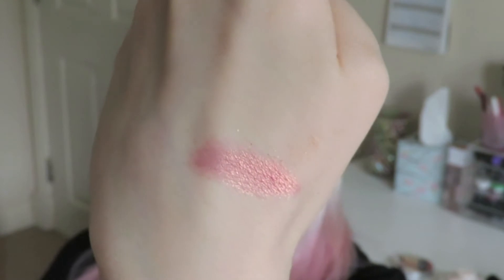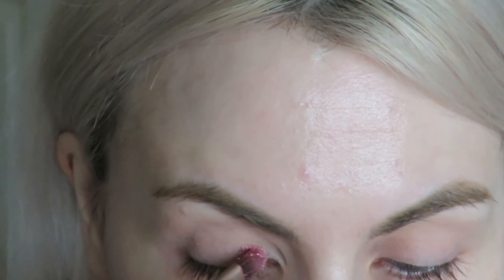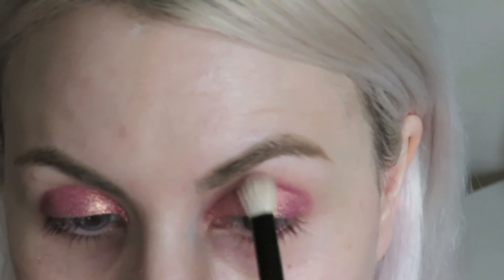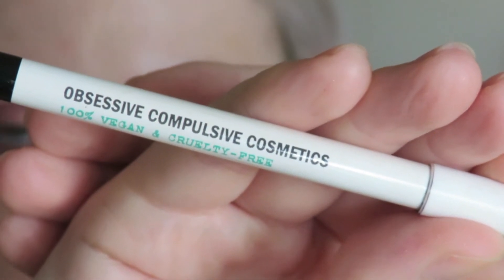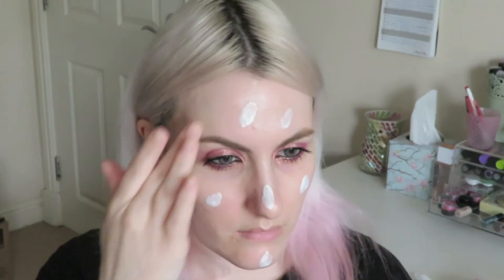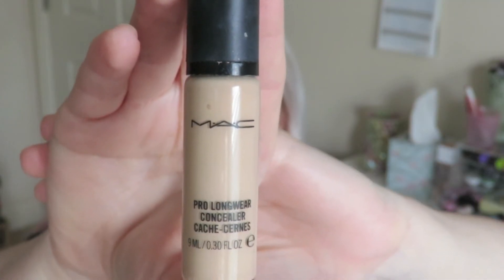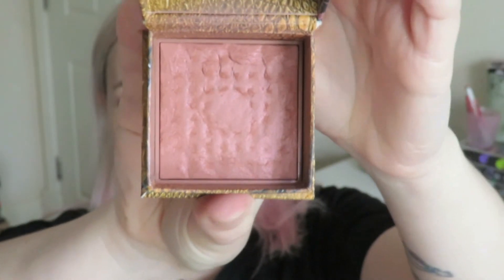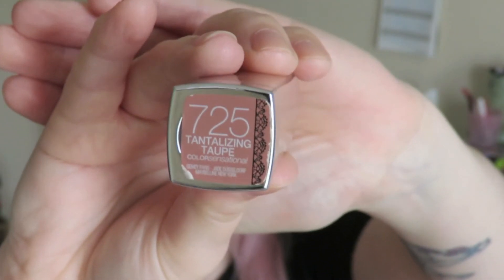Rose Gold | One Shadow Look | Dewy Skin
Hey everyone, this video is another one shadow look, this time using MACs pigment in Rose. I will probably make a few more of these one shadow looks so I hope you enjoy this series.

Tash xxx

EYES:
Anastasia Beverly Hills Dipbrow Pomade in Taupe
MAC Rose Pigment
Obsessive Compulsive Cosmetics Color Pencil in Tarred
Maybelline Lash Sensational Lash Multiplying Mascara

FACE:
Rimmel Lasting Finish foundation in Light Porcelain

LIPS:
Bourjois Coton Candy Lip Liner
Maybelline Colorsensational Lipstick in Tantalizing Taupe